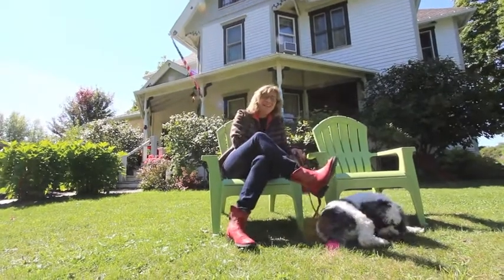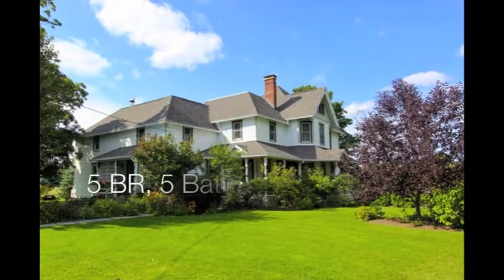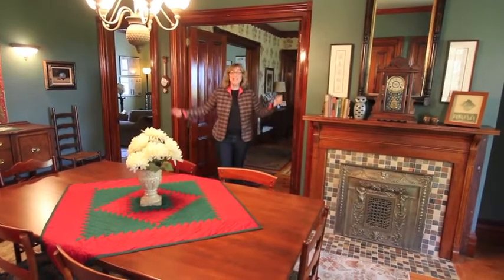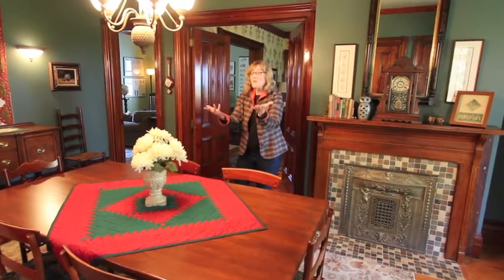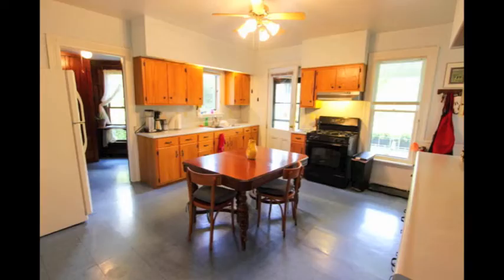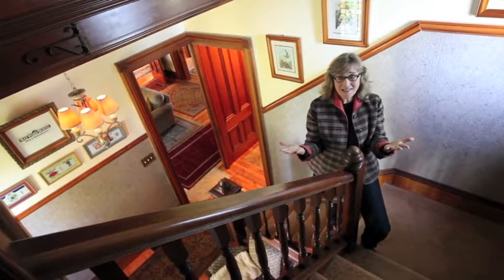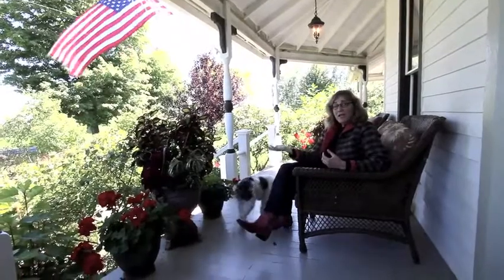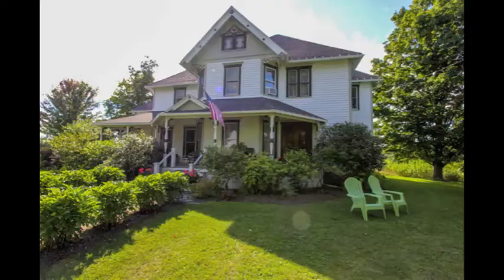7884 Hall Road, Interlaken NY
Handsome 5 BR, 5 Bath Victorian in the heart of the Finger Lakes. 5 acres. Completely renovated with touches of elegance everywhere. Cherry and poplar woodwork. Pocket doors. High ceilings. A great B&B OR your family's home for years to come.